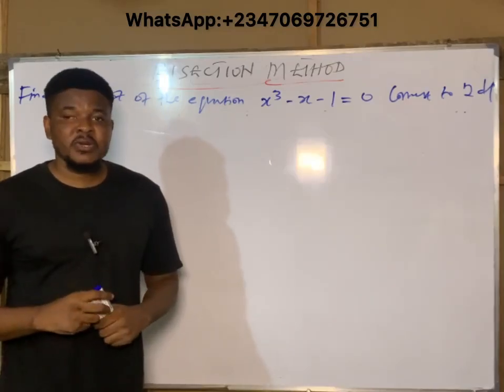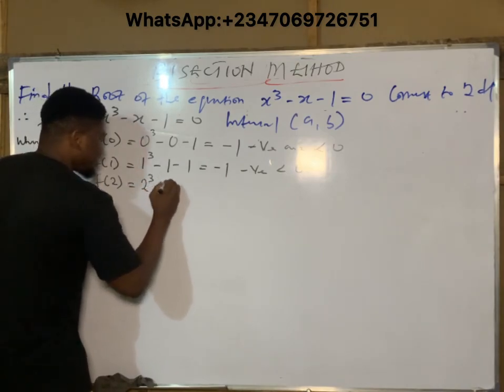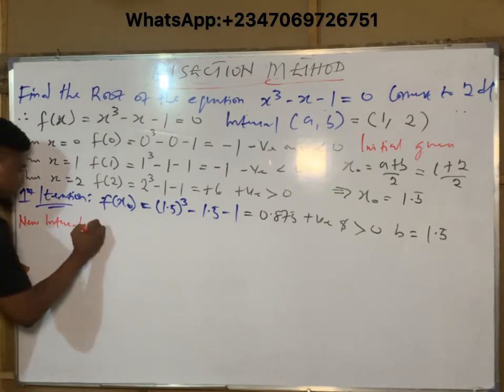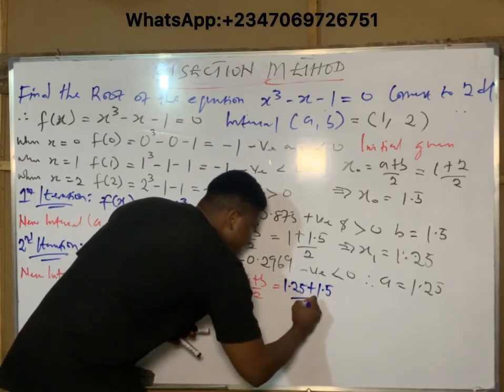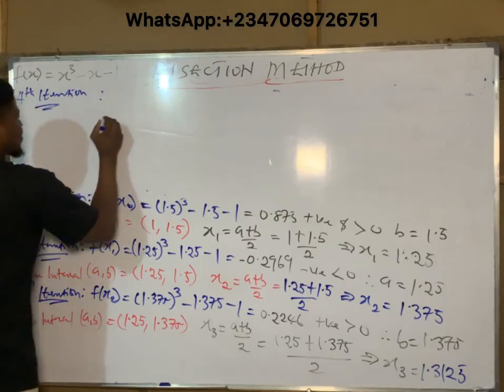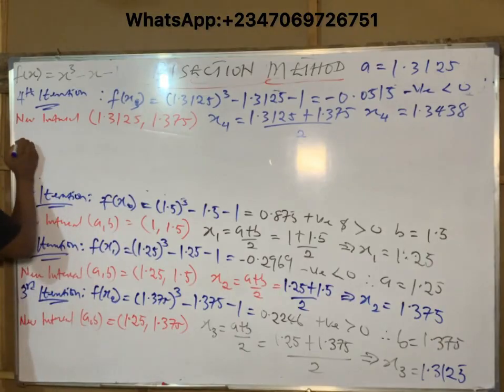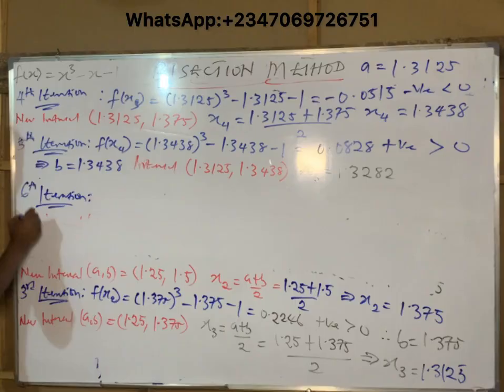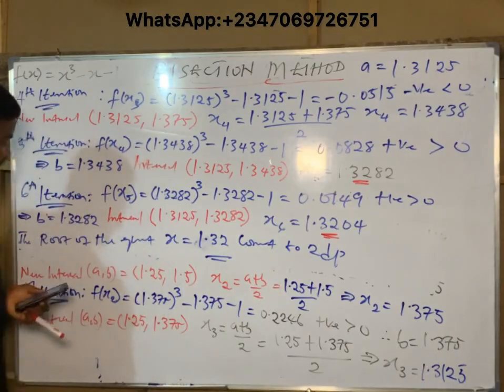Bisection Method of Numerical Methods x^3 x 1=0 | Engineering Mathematics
In this video, we solve the bisection method of numerical methods x³ − x − 1 = 0 in engineering mathematics with a detailed step-by-step explanation.

The Bisection Method of Numerical Methods is one of the most important root-finding techniques used in Engineering Mathematics, Numerical Analysis, Applied Mathematics, and Computational Engineering. If you are learning the Bisection Method of Numerical Methods Engineering Mathematics, this tutorial will help you understand the complete solution process.

This lesson demonstrates how to apply the Bisection Method of Numerical Methods to find the root of the nonlinear equation x³ − x − 1 = 0. The Bisection Method of Numerical Methods Engineering Mathematics is widely used because of its simplicity, accuracy, and reliability.

✅ Bisection Method of Numerical Methods

✅ Bisection Method of Numerical Methods Engineering Mathematics

✅ How to solve x³ − x − 1 = 0

✅ Root-finding techniques

✅ Iterative numerical methods

✅ Engineering Mathematics solved examples

✅ Numerical Analysis tutorials

✅ Step-by-step Bisection Method calculations

If you want to master the Bisection Method of Numerical Methods, understand the Bisection Method of Numerical Methods Engineering Mathematics, and learn how to solve nonlinear equations efficiently, then this video is for you.

The Bisection Method of Numerical Methods is frequently asked in engineering examinations, university tests, interviews, and professional certification exams. Understanding the Bisection Method of Numerical Methods Engineering Mathematics will strengthen your foundation in numerical computation and engineering analysis.

Watch until the end to fully understand the Bisection Method of Numerical Methods, the Bisection Method of Numerical Methods Engineering Mathematics, and how to solve x³ − x − 1 = 0 accurately